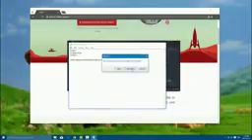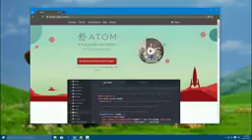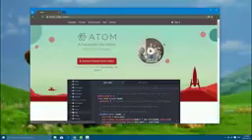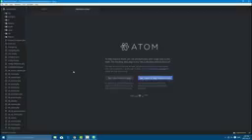1 2 Atom setup